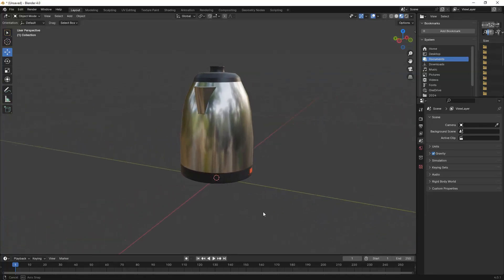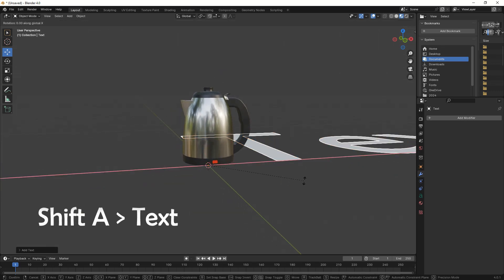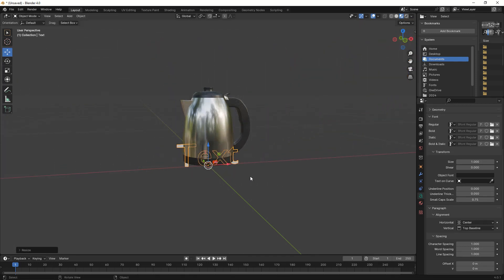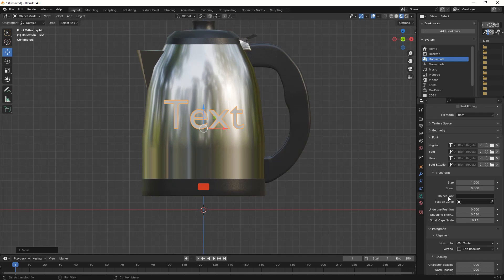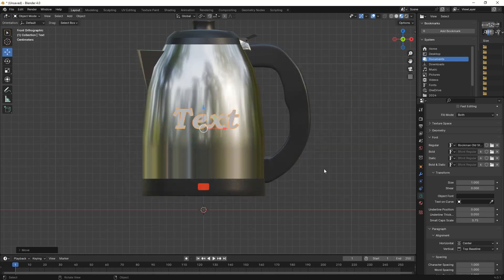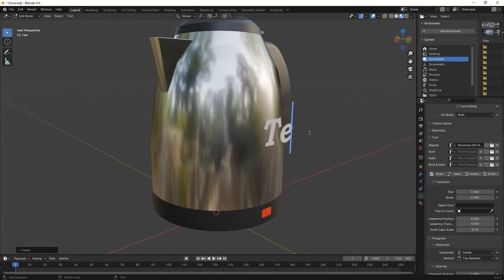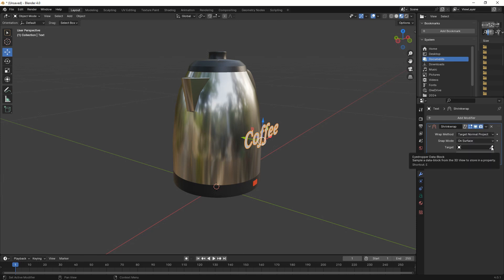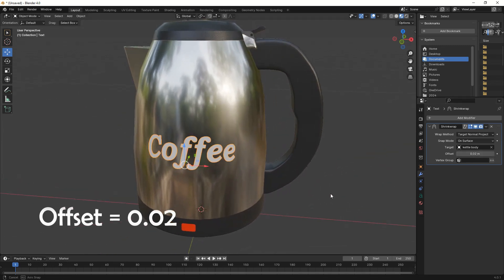How to Shrinkwrap Text on a Curve Surface | Blender Beginner Tutorial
Welcome to Blender Express. In this video we'll learn how to use shrinkwrap text on curvy surface. Thank you.